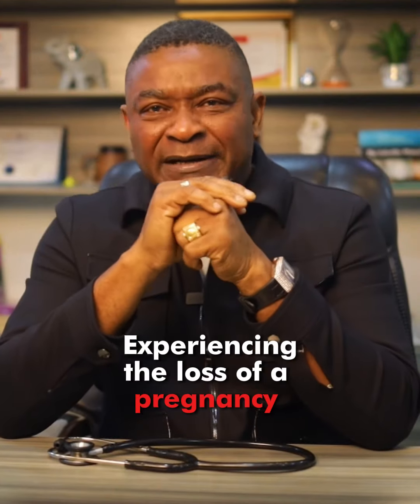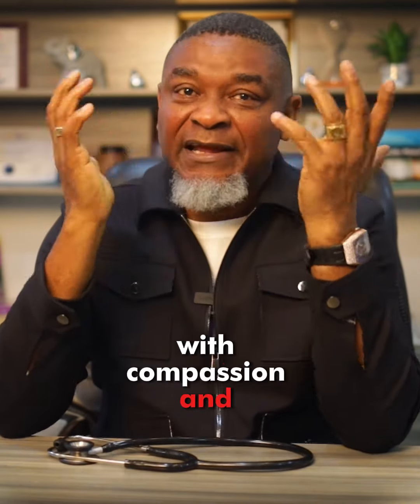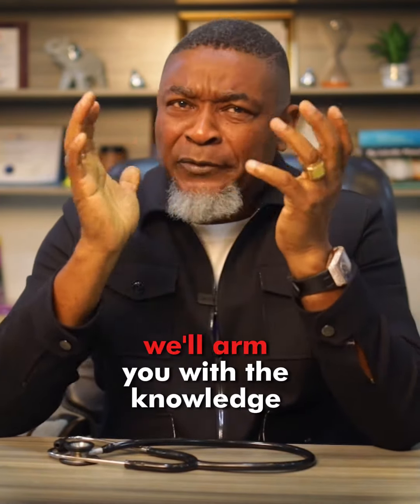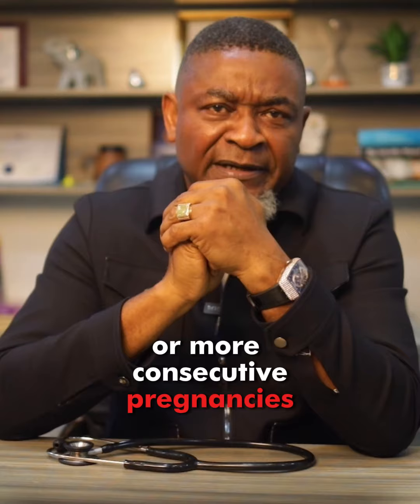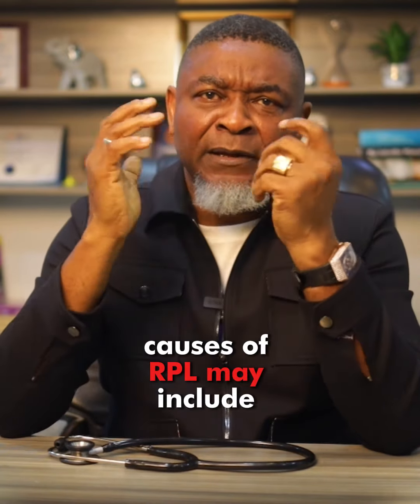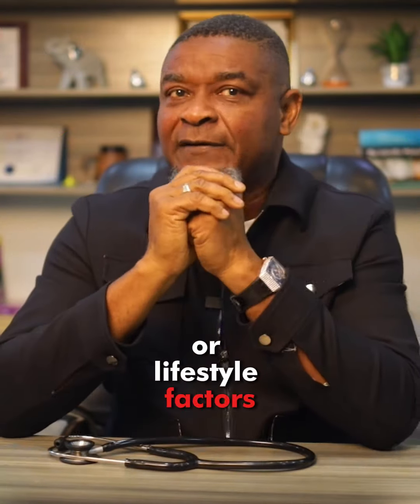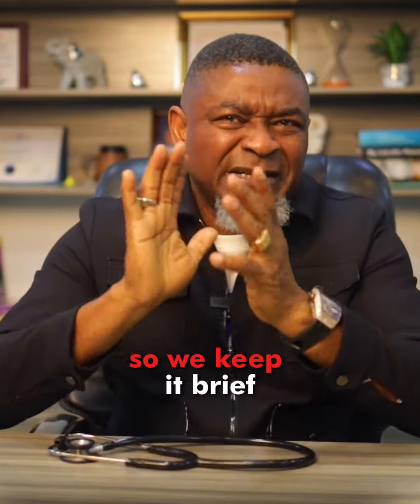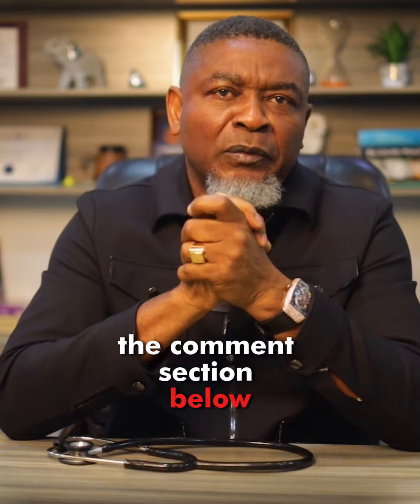Recurrent Pregnancy Loss - With Dr. Babatunde Okewale- St. Ives Health Bites: Episode 19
Recurrent Pregnancy Loss

With Dr. Babatunde Okewale

St. Ives Health Bites: Episode 19